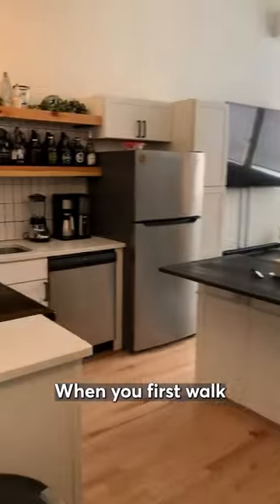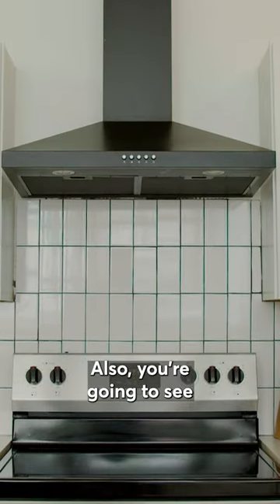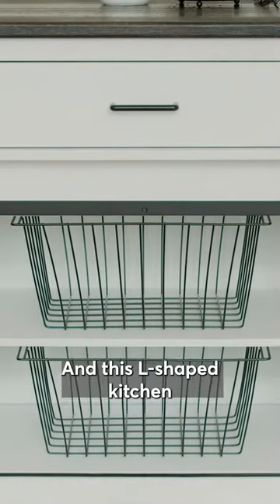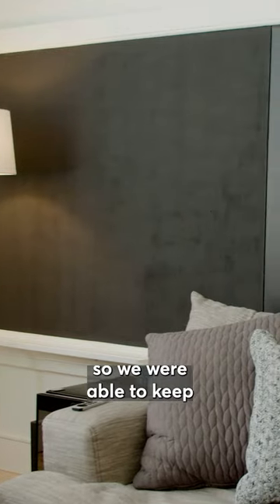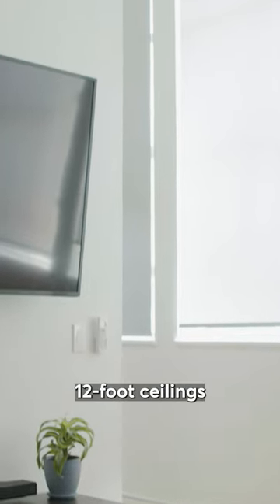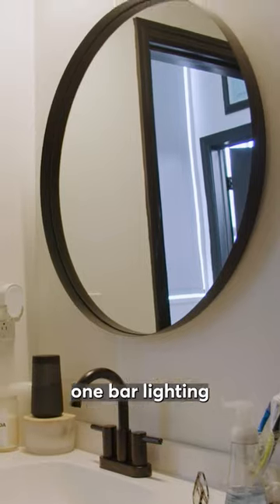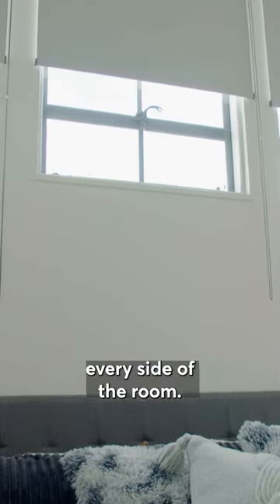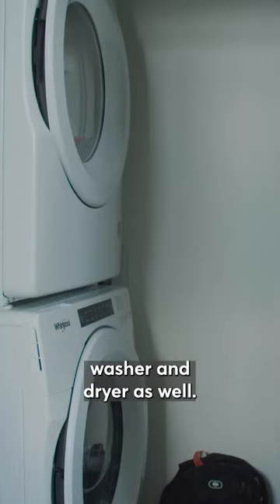Inside a $1450/month apartment in an old high school building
Three millennials bought an abandoned high school in Homestead, Pennsylvania for $100,000 and turned it into a 31-unit apartment building.